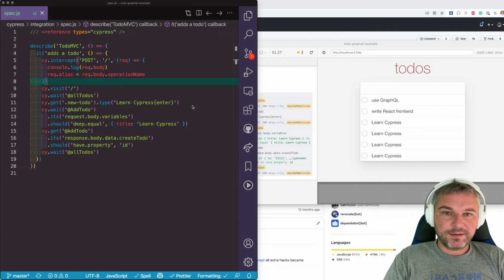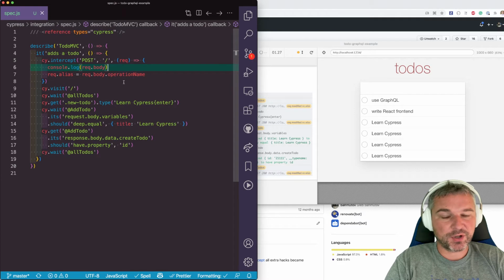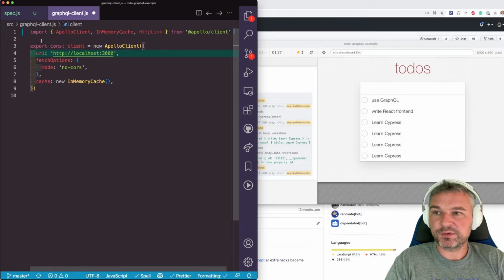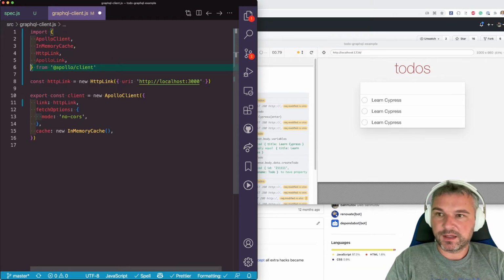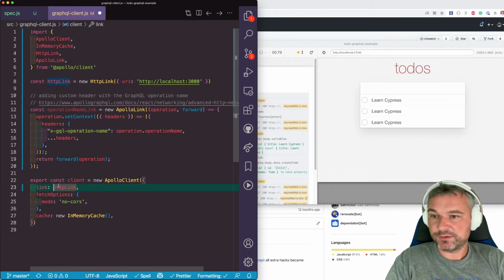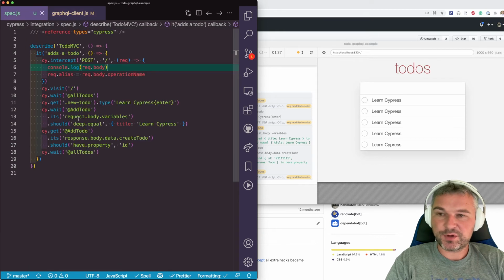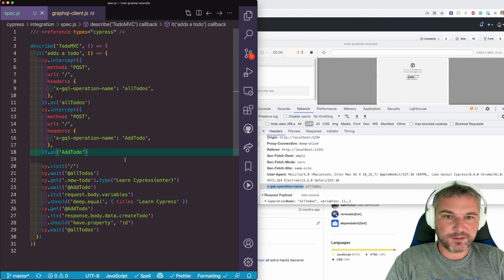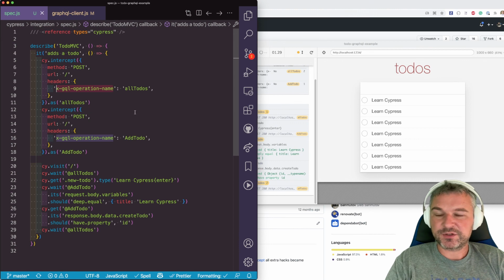Set GraphQL Operation Name As Custom Header And Use It In cy.intercept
This video shows how to set the graphql operation name as a custom request header, and then use cy.intercept command to match the requests using this header.